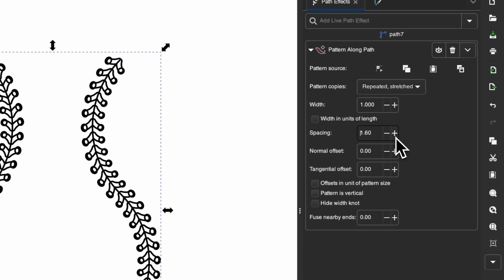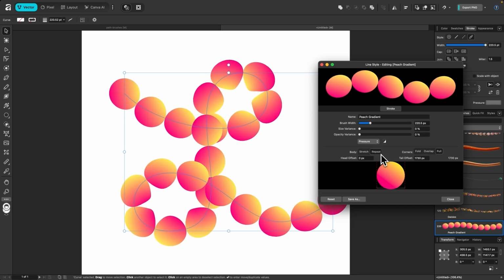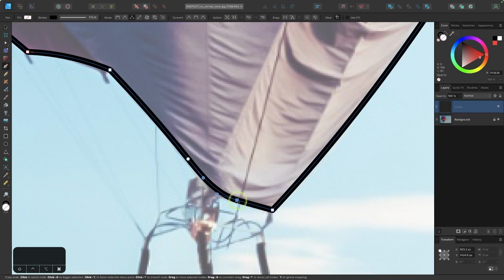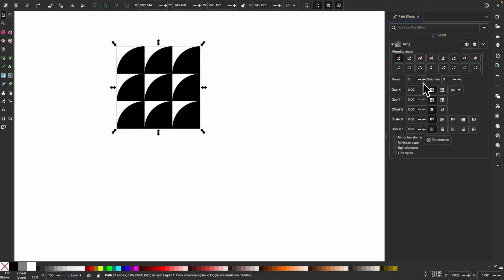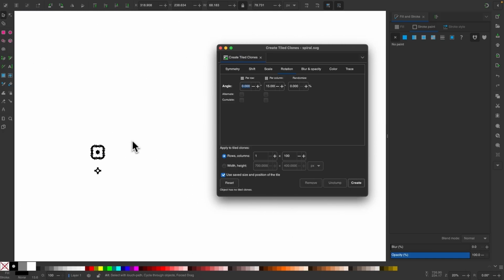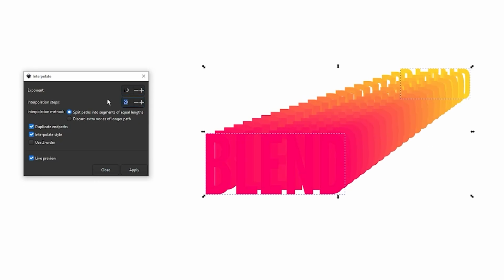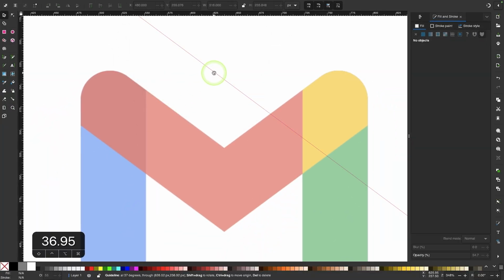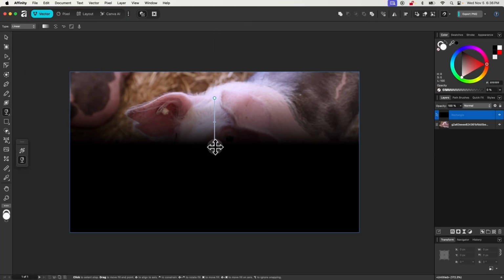Why Inkscape Is Better Than Affinity for Editing Vectors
Inkscape and Affinity are both free to use design tools with vector capabilities, but one specializes in vectors whereas the other is more of an all-in-one design tool with vector features. In this video I'll be comparing Inkscape VS Affinity and demonstrating some of the more advanced tools and features that makes Inkscape the better tool for working with vectors.

🔗 RESOURCE LINKS

🎓 EXPLAINER COURSES

💬 SOCIALS

🎵 MUSIC USED

CHAPTERS

00:00 Intro
00:58 Shameless Plug
01:24 Pen Tool Features
02:31 Path Effects
03:41 Tiled Clones
04:34 Blending
05:38 Boolean Operations
06:17 Minor Details
06:52 Conclusion
07:28 Learn More